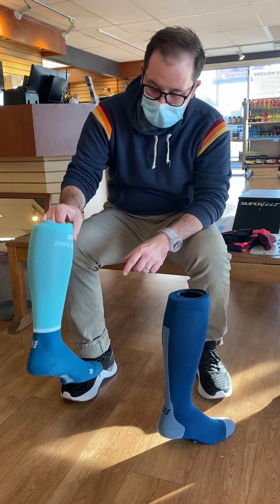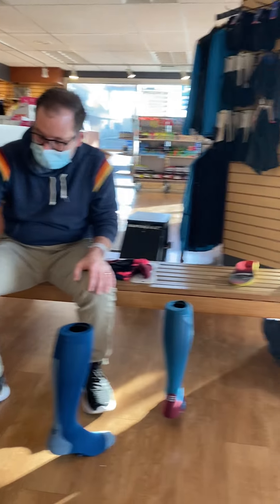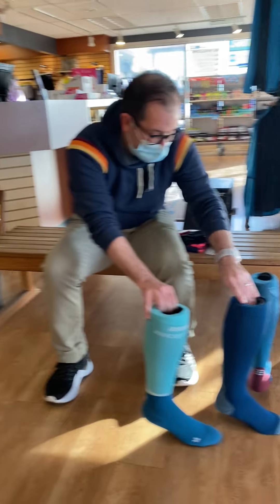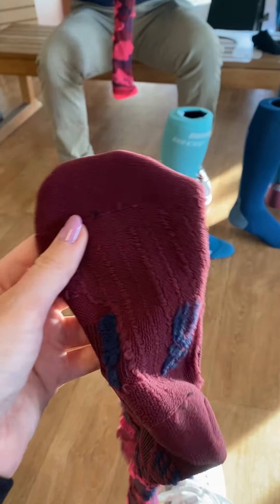CEP/Currex Tech Session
Learn about CEP and Currex from Jonathan! From our Vender Speed Dating 1/12/22